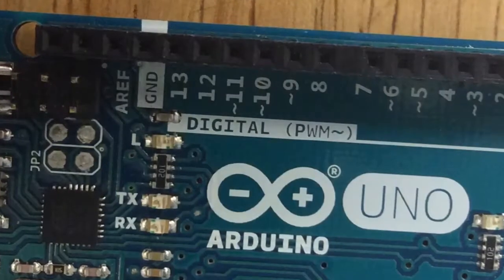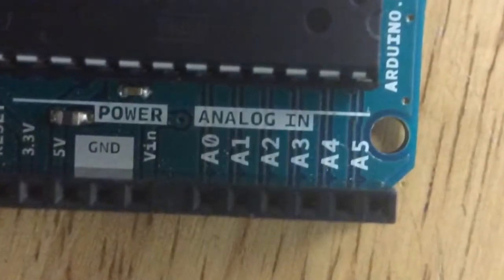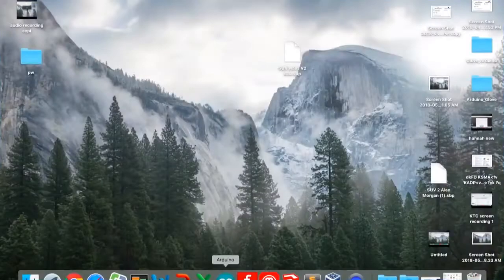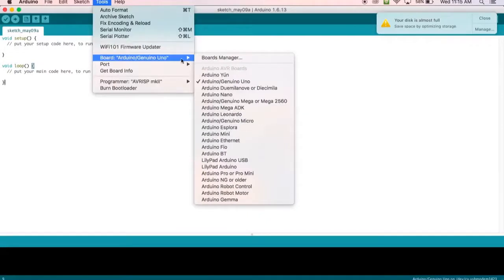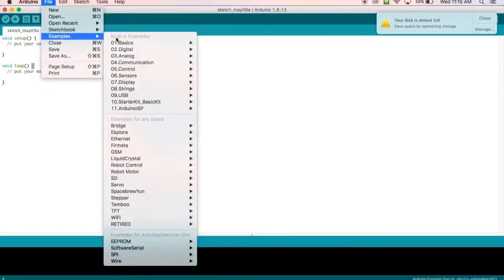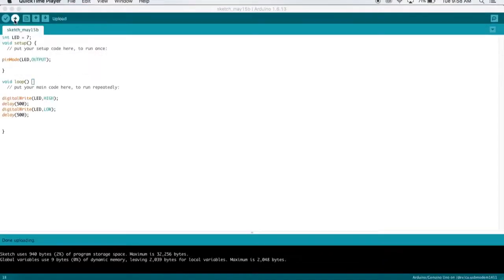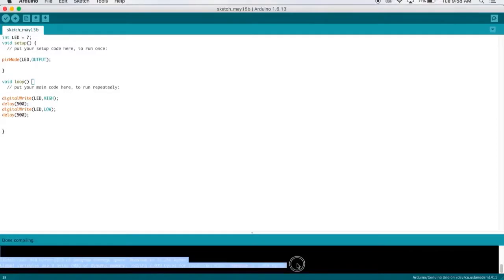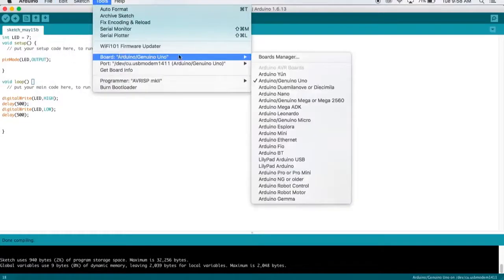Arduino Basics by Joseph Engle